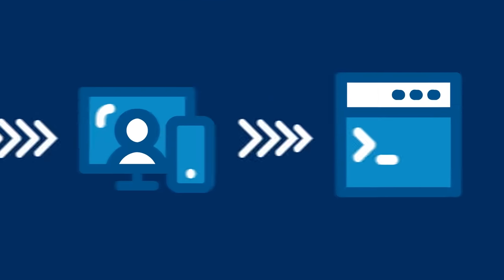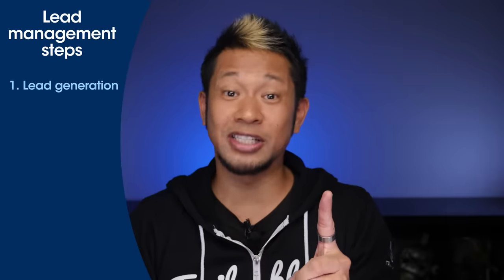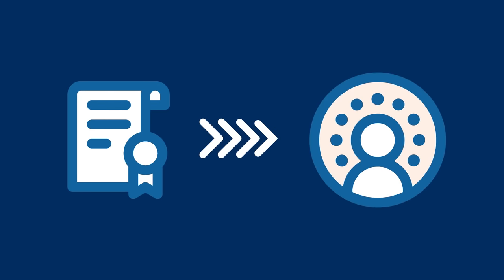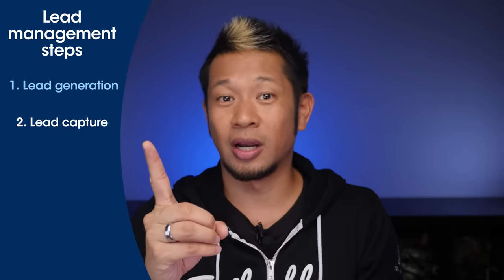What is Lead Management & How Does It Work in Salesforce's CRM? | Salesforce Explained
This episode of Salesforce Explained is all about lead generation. We'll break down what lead management is and how it helps your sales pipeline in the Salesforce CRM.

Want to try out lead management in Salesforce? Try it for free with Salesforce Easy

Sales Cloud Productivity Best Practices: Direct Your Reps to the Best Leads

00:00 - Intro to Lead Management
01:06 - What is a Lead?
01:36 - What is Lead Management?
02:21 - Stage #1: Lead Generation
03:52 - Stage #2: Lead Tracking
04:49 - Stage #3: Lead Qualification
06:12 - Stage #4: Lead Routing
07:06 - Stage #5: Lead Nurturing
07:55 - How Lead Management Works in Practice
09:05 - How to incorporate Lead Management into your business
09:27 - 5 Steps to Lead Management